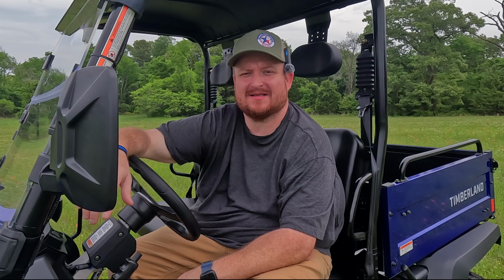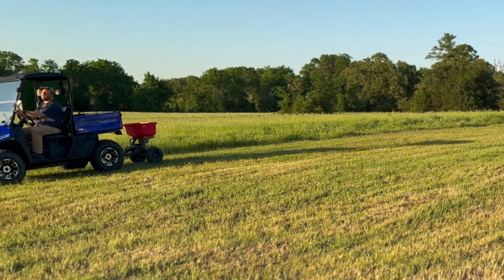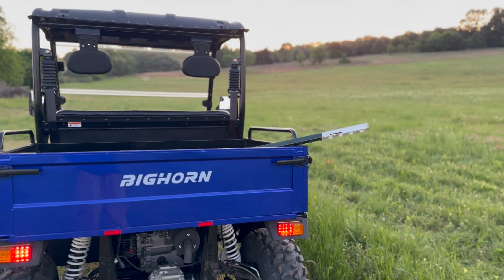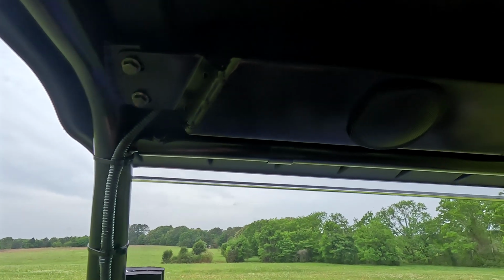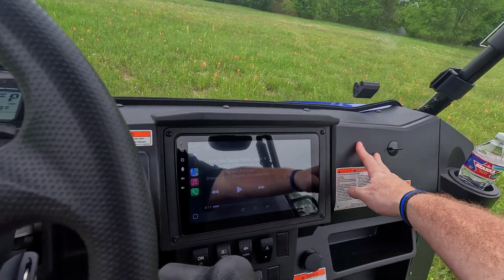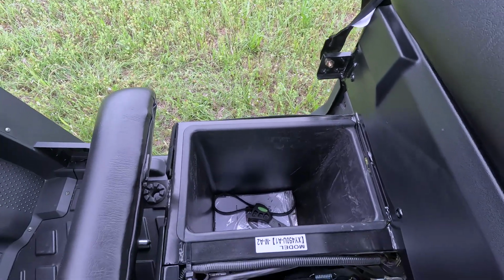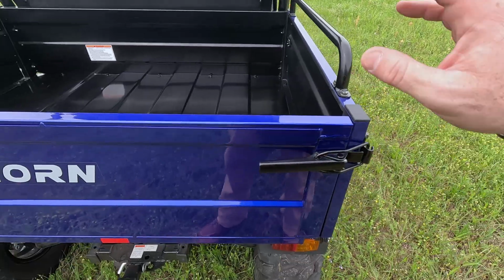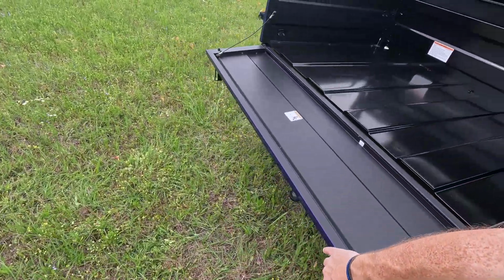BIGHORN Timberland 450 LX: The Perfect UTV For Small Farms And Homesteads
Discover what might be the best UTV for small farms and homesteads: the BIGHORN Timberland 450 LX! This powerful 391cc UTV is built to tackle the toughest tasks with ease, from hauling heavy loads to navigating rugged terrain. With its on-demand 4WD, locking differential, and independent suspension, it delivers unmatched versatility for work or play. The 770lb load capacity and dump bed make chores like moving dirt, gravel, or hay a breeze, while the compact design fits through tight trails.
Join us as we explore how this affordable, reliable, and feature-packed UTV is revolutionizing small-scale farming!  Whether you're a hobby farmer or managing a homestead, the Timberland 450 LX is your new best friend.

Key Features:
- 26 HP EFI liquid-cooled engine
- Electric Power Steering (EPS)
- 3,500lb winch for heavy-duty tasks
- 10" ground clearance for rough terrain
- LED headlights & roll-over protection for safety

Here at Sabine River Valley we have always dreamed of leaving the rush of the city behind, and in 2023 we finally took the plunge into homesteading on a modest 20 acre farm in East Texas. New to the rural life, we’ve traded the big city for sprawling fields and tiresome commutes for seat time in the tractor. Farming is uncharted territory for us, and learning to plant crops and manage the land may be a steep climb, but we’re embracing it with grit and determination. For us, each sunrise now brings a mix of sore muscles and small victories, a family united by the raw, rewarding rhythm of our new life.

We thank you so much for stopping by and watching our video.